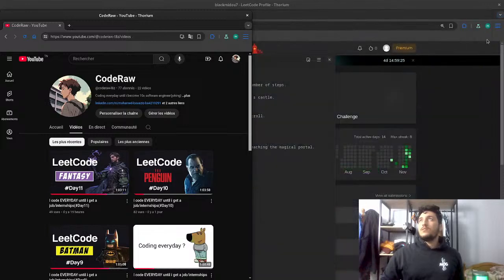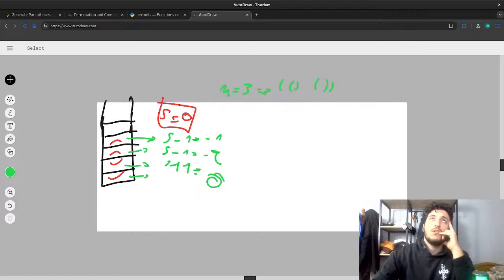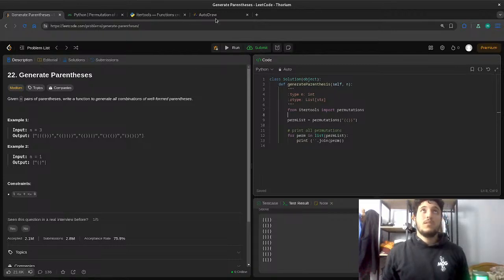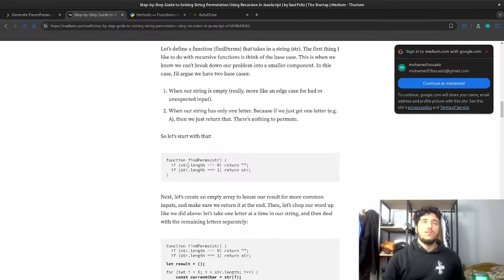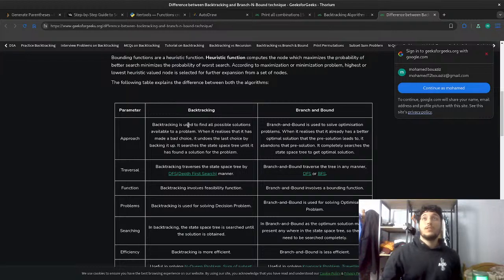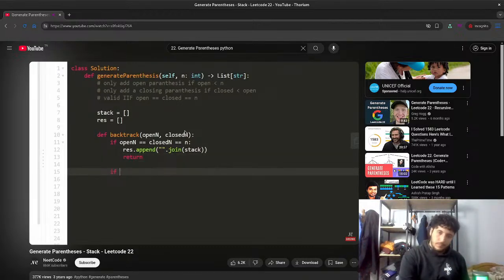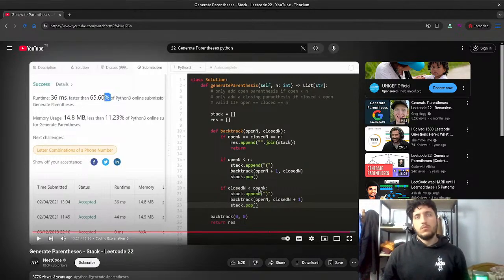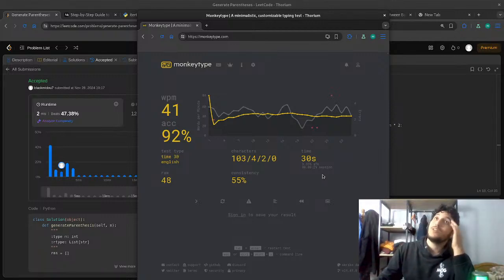I code EVERYDAY until i get a job/internships